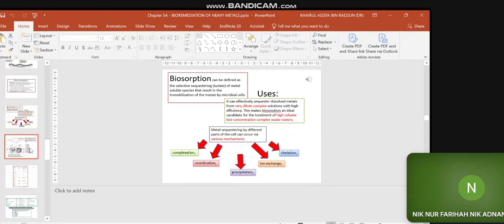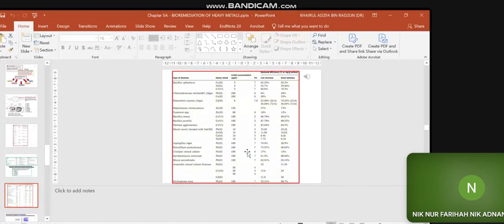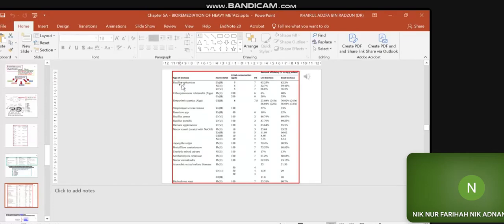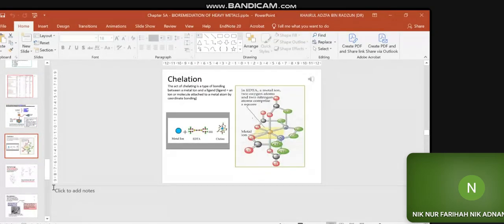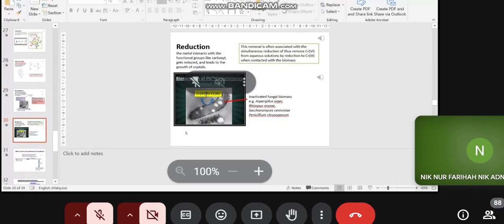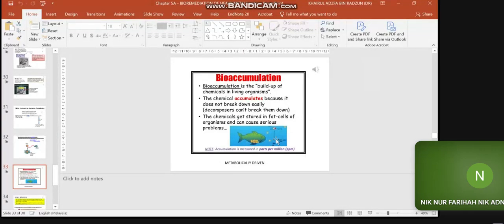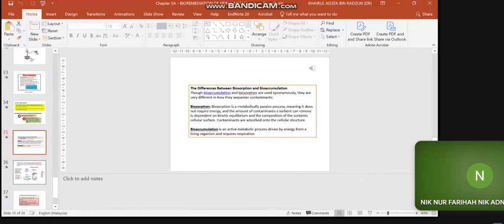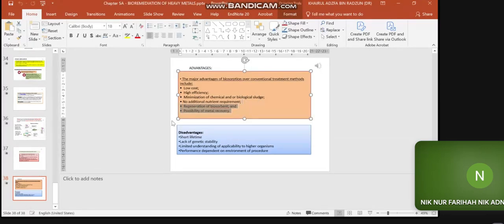BMS653 CHAPTER 5A PART 5